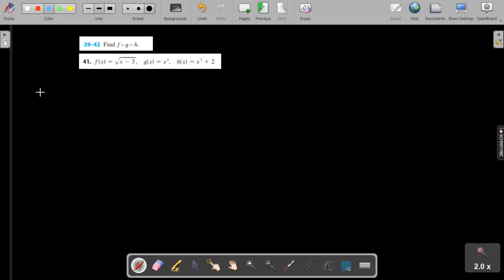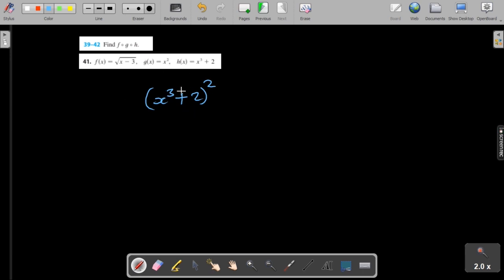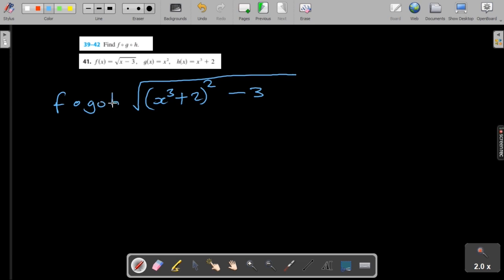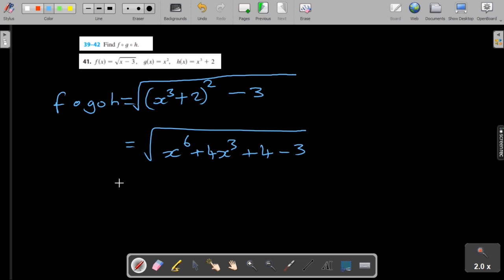1.3 Exercises 41 | Calculus: Early Transcendentals 8th Edition | Khetz Tutorials